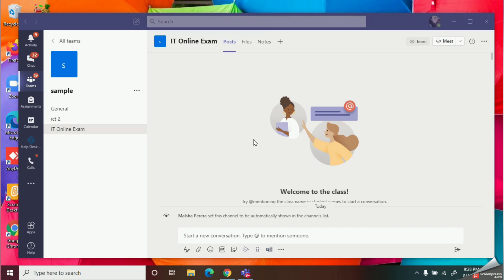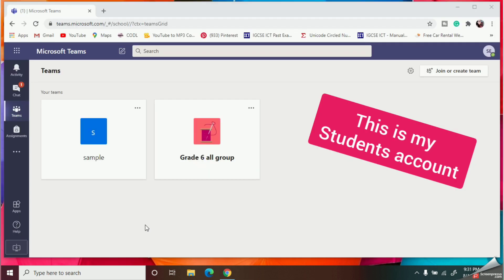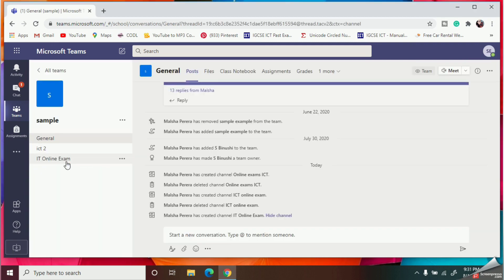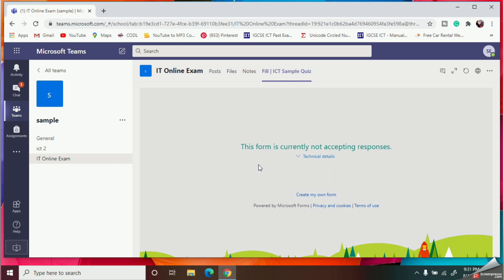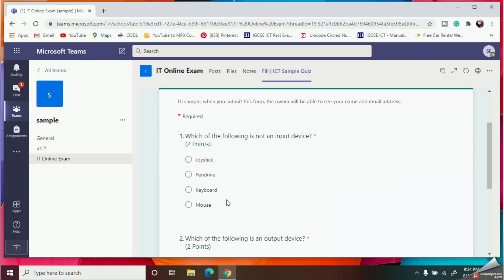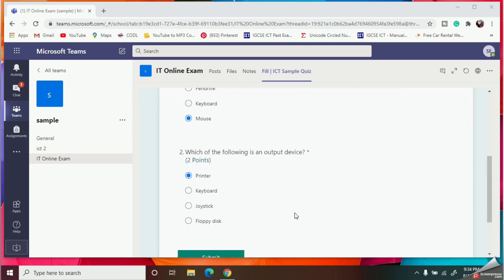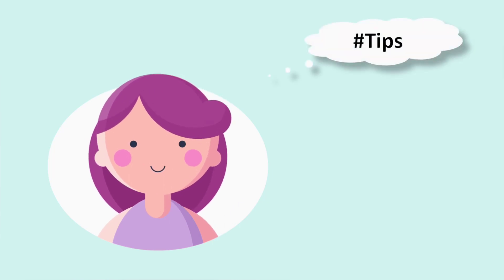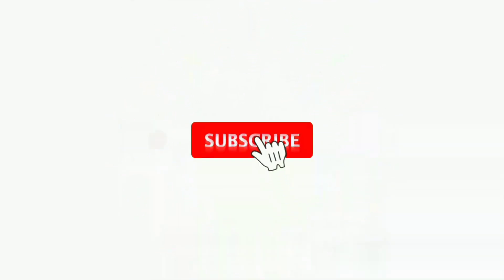How to attempt a quiz in Microsoft teams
So here in this video, you can learn how to find out the question paper or the quiz from your teams account

This will be a good way to be prepared for your online exams without any stress.
You can get easy and quick tips when using MS Teams with the below video links.